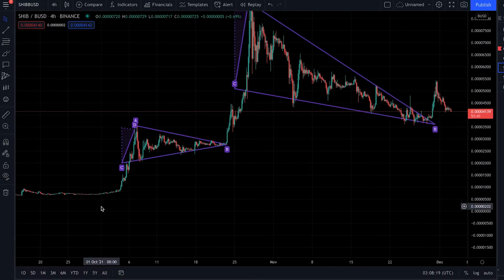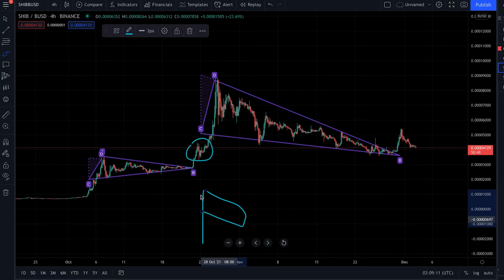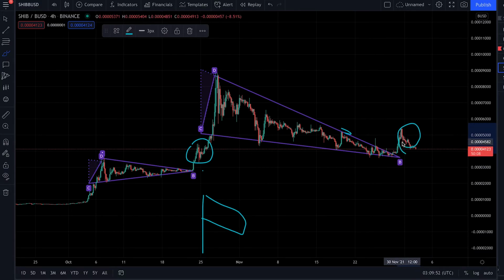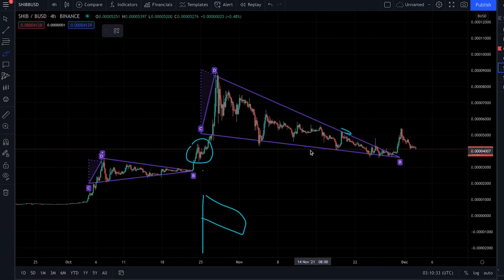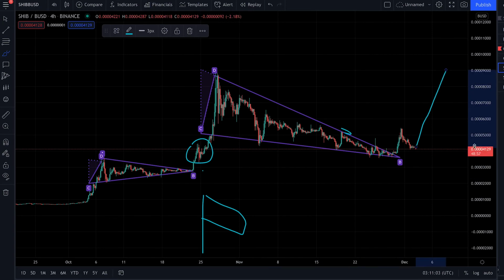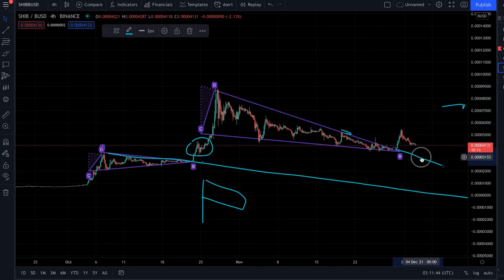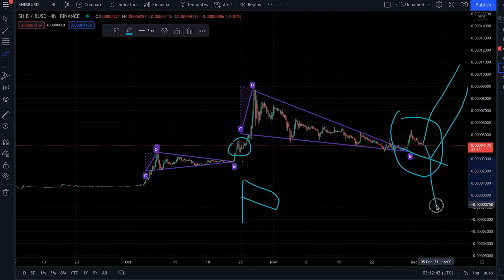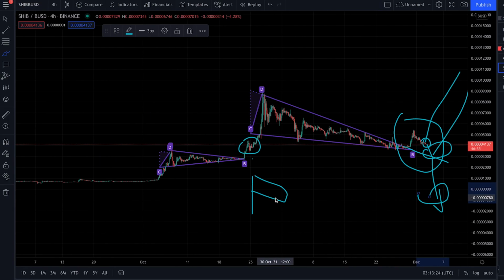GALA BULLS GET READY | 1000X BULL RUN SOON